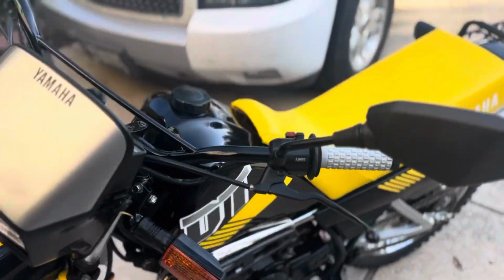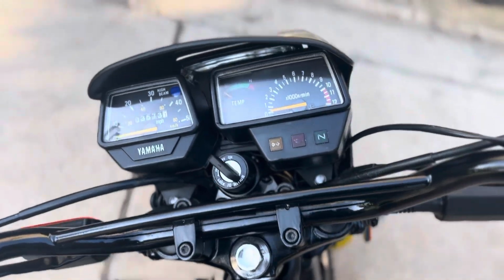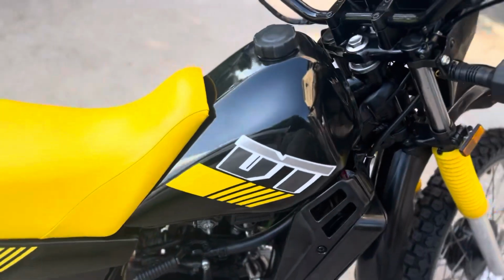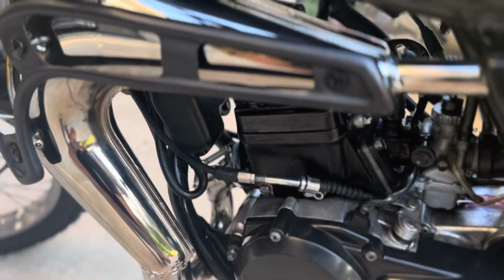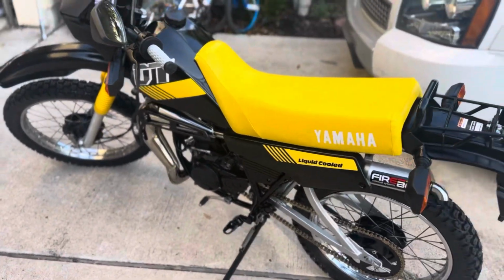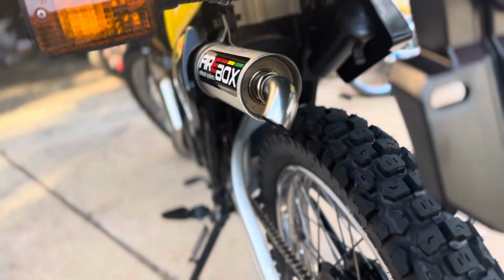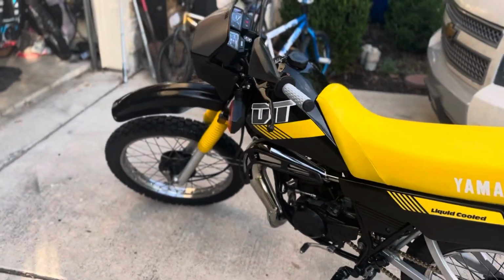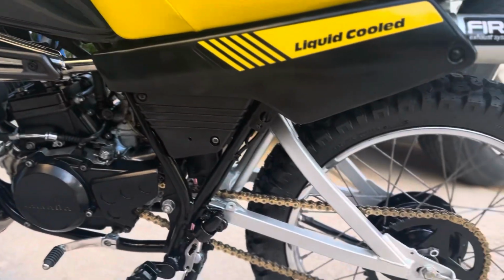1988 DT 50 LC Yamaha: Finished - Restoration Completed vintage motorcycle dirt bike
All right guys we finished the yamaha DT 50 LC project and here’s a little video giving you guys an update on where she’s at